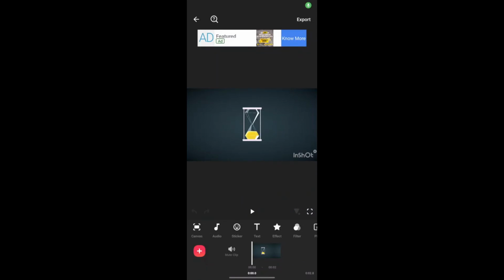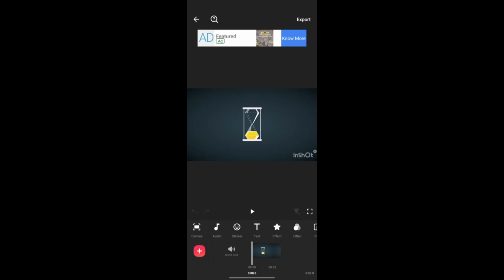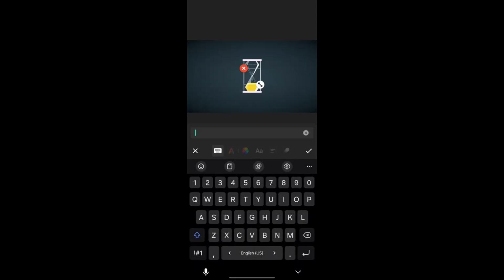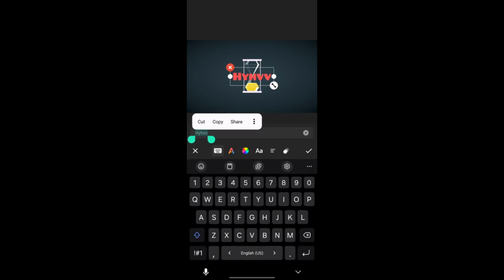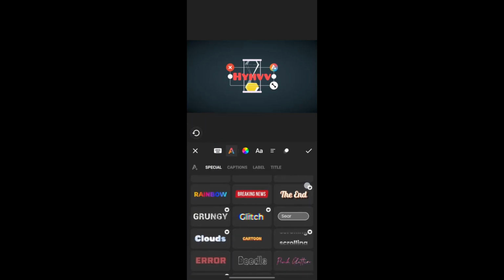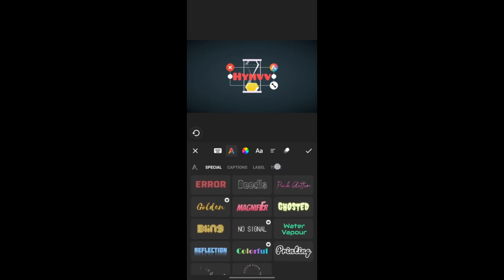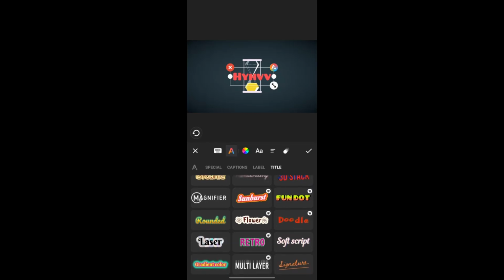How to Create Two Color Text in InShot mobile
🌟 Welcome to our latest tutorial on How to Create Two Color Text in InShot mobile! 🎨 If you've ever wanted to add a dynamic and colorful touch to your videos, this guide is just for you. In this easy-to-follow tutorial, we'll show you step-by-step how to create eye-catching two-color text that will make your content stand out.
📱 InShot is a powerful mobile editing app that offers a range of creative tools to enhance your videos, and learning how to use its text features can elevate your editing skills. Whether you're a beginner or looking to sharpen your techniques, this tutorial is designed with you in mind.
🔍 What you'll learn:
- How to navigate the InShot app to access text tools.
- Step-by-step instructions on creating two-color text.
- Tips and tricks to enhance your video editing experience.
💡 Why choose two-color text? It adds a vibrant, professional look to your videos that can capture your audience's attention and convey your message more effectively. Perfect for social media content, vlogs, and promotional videos!
Your support helps us keep creating valuable content for you.
📸 Ready to take your video editing to the next level? Watch now and transform your videos with stunning two-color text!